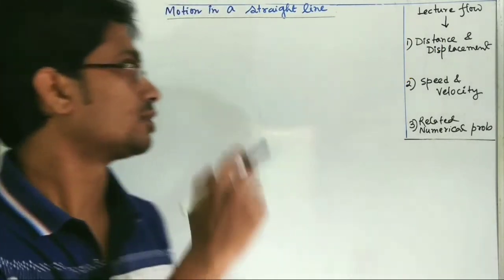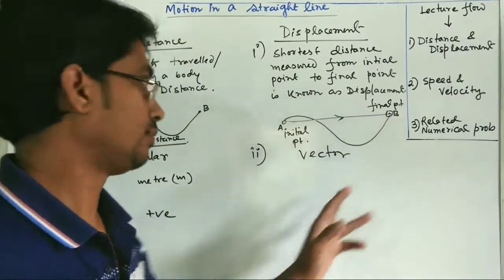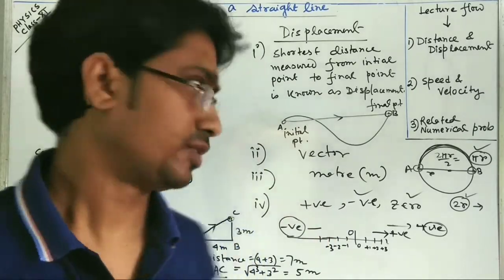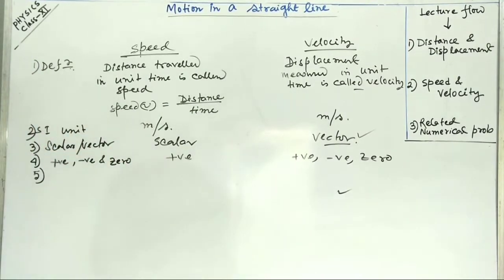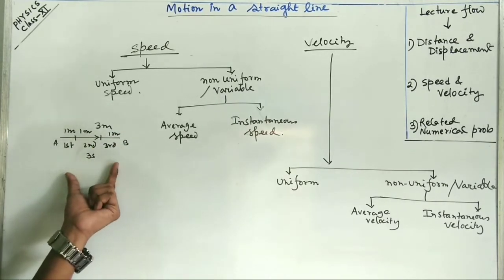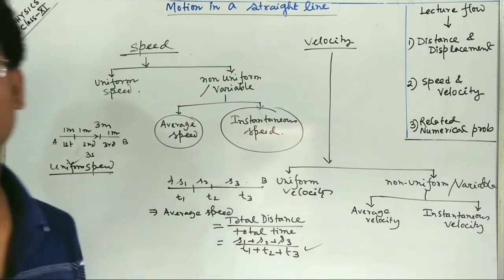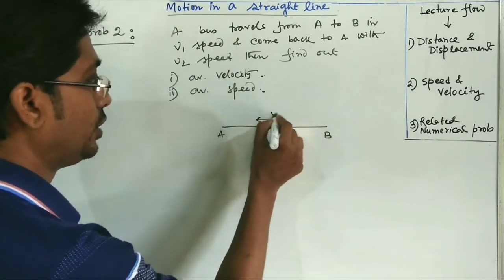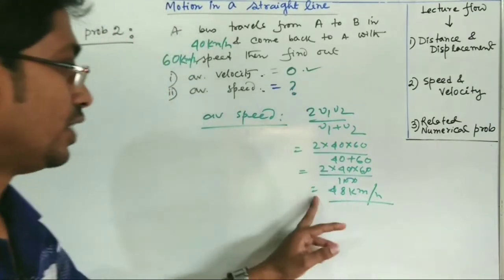Class 11 Physics Chap 3: Kinematics|motion in a straight line|distance,displacement,speed & velocity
This is a educational video of chapter 3 kinematics motion in a straight line. I have described distance displacement speed and velocity giving example and definition and describe about average speed and average velocity and on average speed and average velocity some numerical problem we have solved.